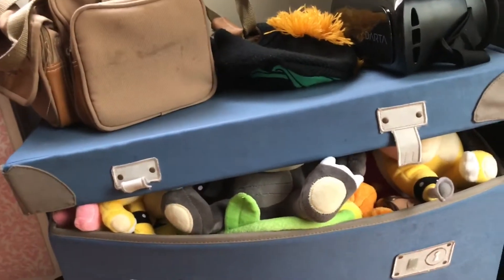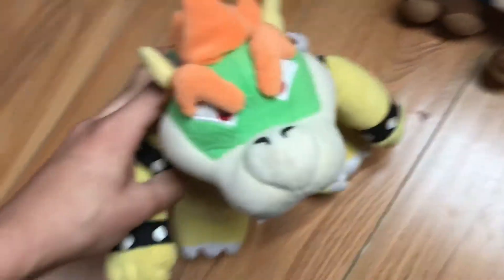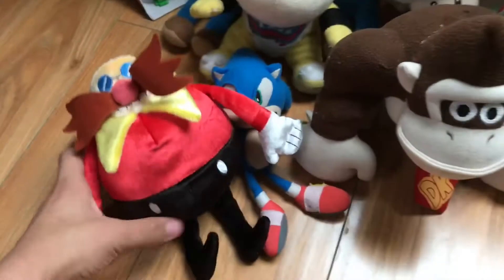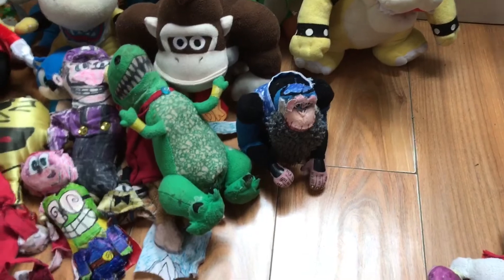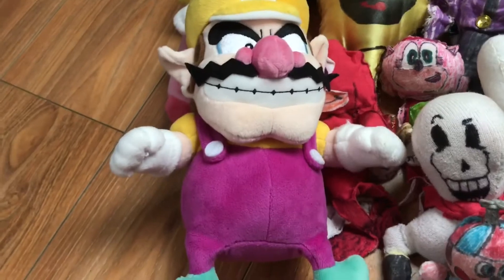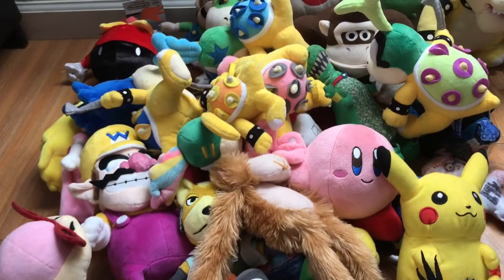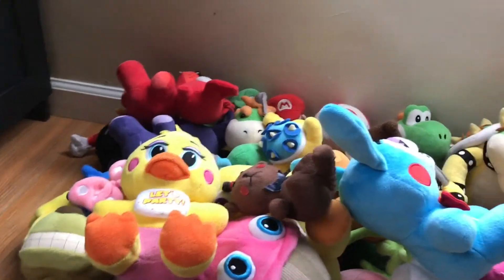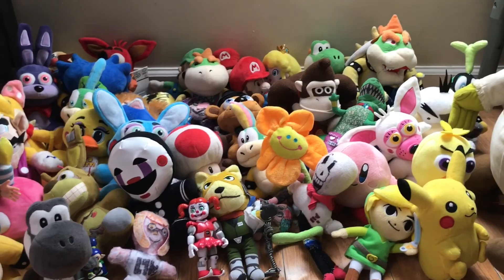My plush collection (and my birthday)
I haven’t done a plush collection so every year I’m going to do one on my birthday.